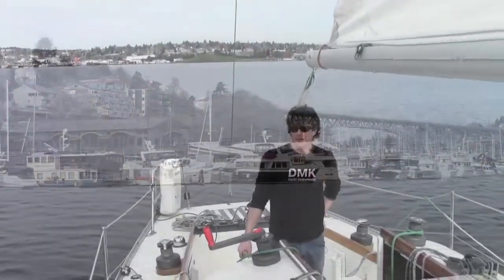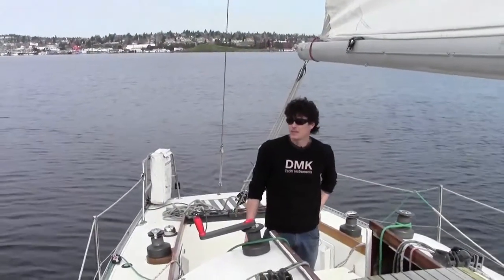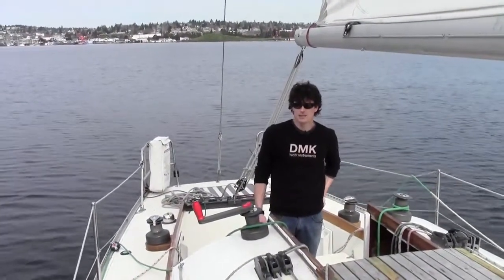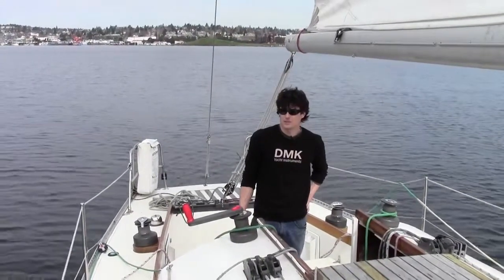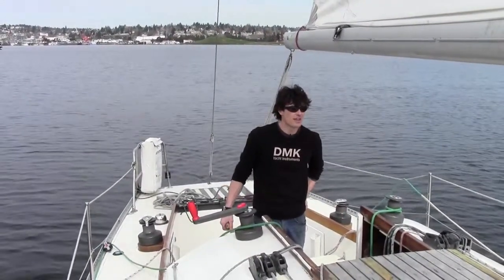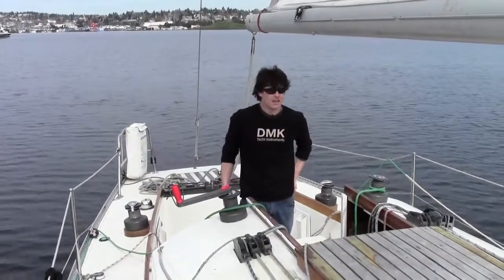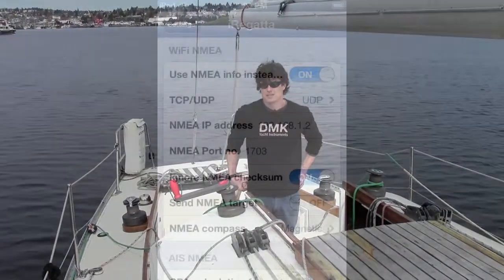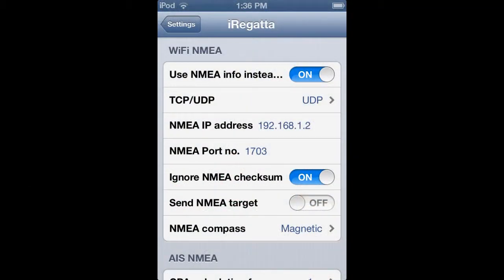DMK Box - How it's different from other marine wifi bridges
DMK Yacht Instruments provides wireless access to your vessel's instrument data, making it easy for boaters and developers to access any vessel data.

Compatible by design, the DMK Box is a wifi bridge that sends your vessel instrument data to third-party apps like iRegatta, iNavX, Expedition, nGauge and NKE on connected devices like iPad, iPhone, iPod touch and PC.

Advantages include:
- Connected devices and apps listen more passively for instrument data, saving critical battery time
- DMK Box uses UPD packets instead of TCP/IP streams
- Easily connect more than one device to the DMK Box

Supported protocols include SeaTalk, NMEA 0183 and NMEA 2000.

DMK Yacht product line:

--- DMK 11A and 11A-GPS (DMK Box)
Compatible by design, the DMK Box is a wifi bridge that sends your vessel instrument data to apps including iRegatta, iNavX, Expedition, Coastal Explorer, nGauge, NKE and MID WiFi on connected devices like iPad, iPhone, iPod touch and Windows PC.

--- DMK AEM14 (Analog Engine Monitor)
The DMK AEM14 is a NMEA 2000 analog engine monitor & converter and a USB gateway in one device. The AEM14 works with analog sending units on your engine, and outputs digital data sentences of your live engine status. The AEM14 connects to any NMEA 2000 device via NMEA 2000 backbone or USB port, or to your DMK Box for display on your mobile device.

This video was made with the help of Troy Olason